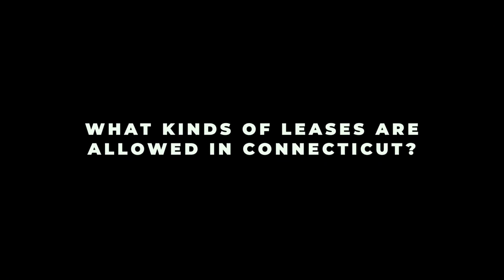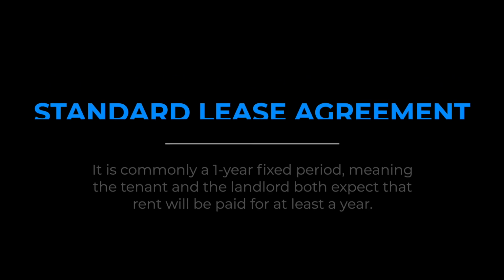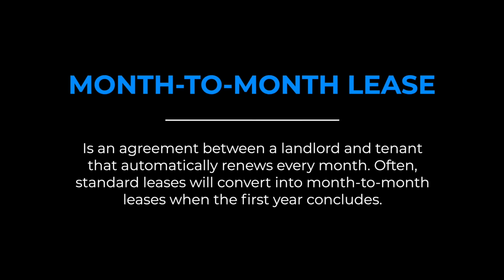Connecticut Rental Laws Lease and Eviction Rules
Connecticut rental laws control the rights and responsibilities of landlords and tenants in the state. They shape what terms lease agreements can contain, and are essential to understanding and preventing disagreements in the renting of property.

In this video we’ll cover:

Required notices
Security deposit obligations
Eviction rules and processes

0:00 Intro:
0:25 We'll Cover:
0:43 Where Are Rental Laws Found, And When Do They Apply:
1:11 Lease Agreements:
1:27 What Kinds Of Lease Are Allowed In Connecticut:
1:41 Standard Lease Agreement:
1:51 Month-To-Month Lease:
2:13 Required Disclosures:
2:39 Security Deposits:
2:54 Must Return Money By:
3:00 Eviction:
3:25 Nine-Day Grace Period:
3:44 15 Days For Correction: